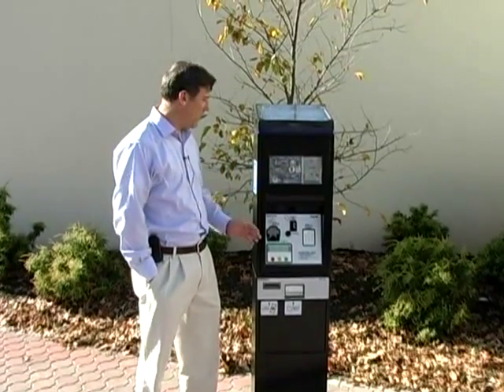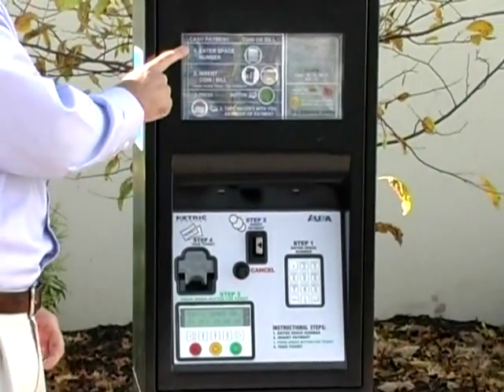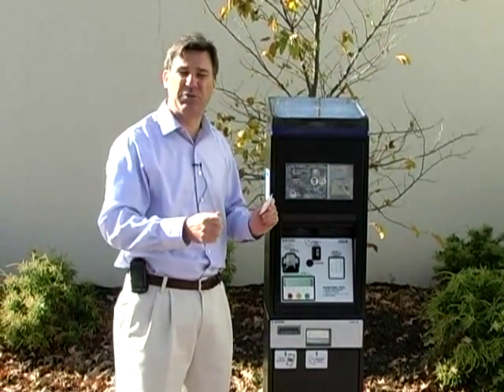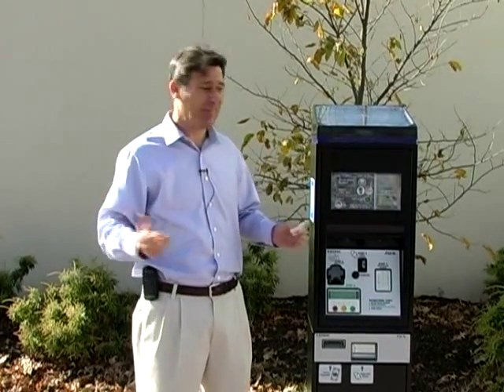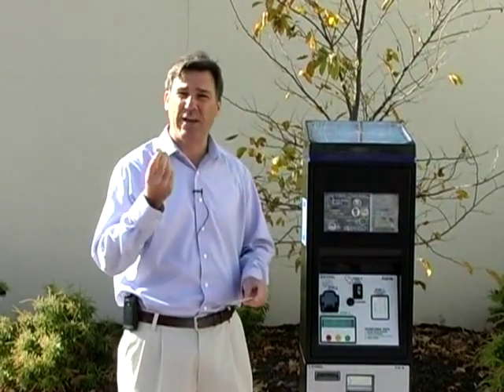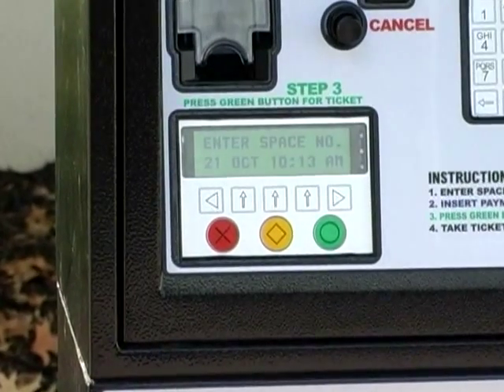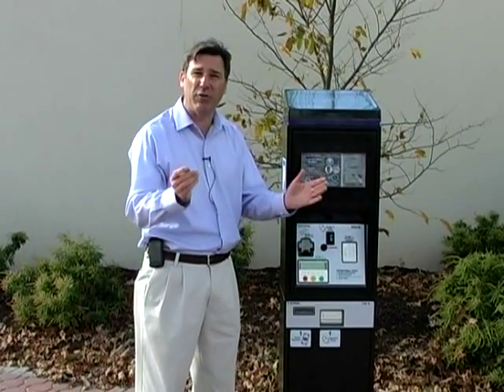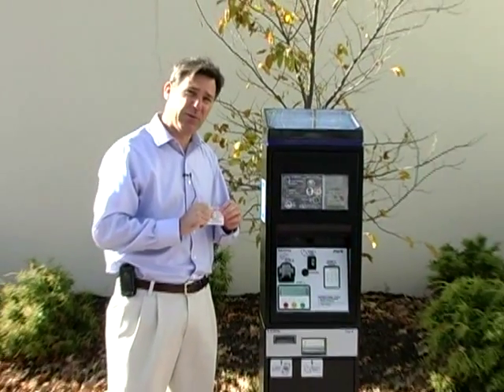Operating the New Parking Pay Stations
Learn some tips on how the new, networked Pay Stations work in the fully renovated Parking Lots 1 & 2 in Downtown Somerville. Enjoy convenient parking for shopping and dining in Downtown Somerville. Video courtesy of Herbert A. Hall and VILLEtv.